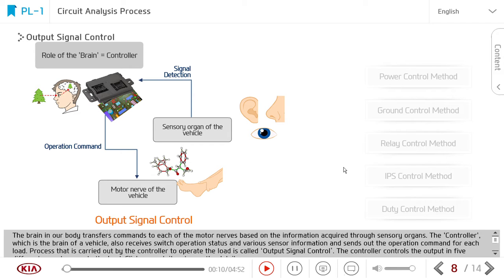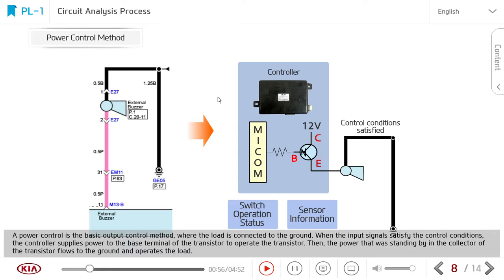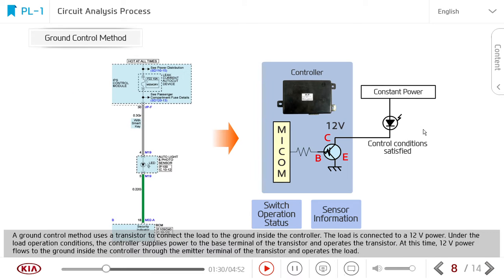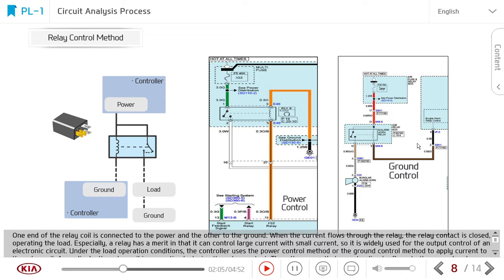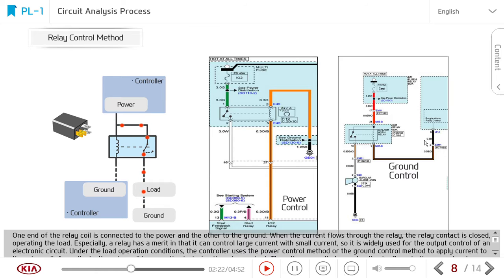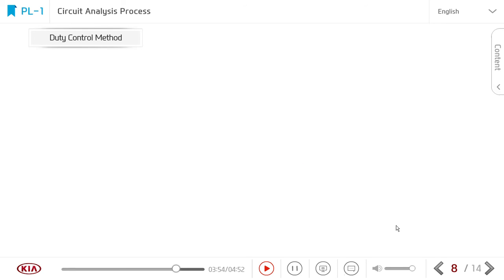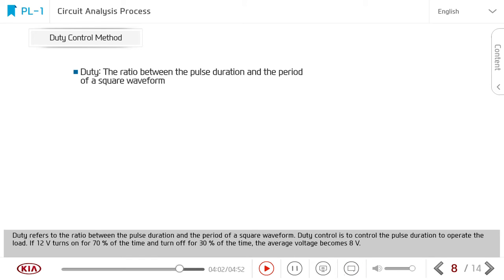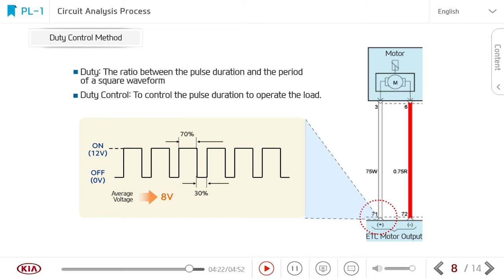Circuit Analysis Process 8